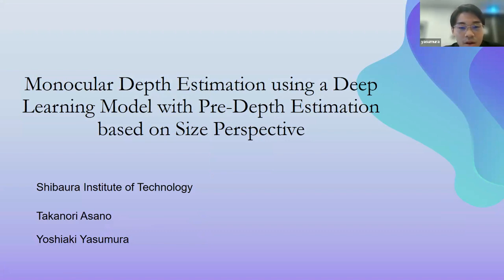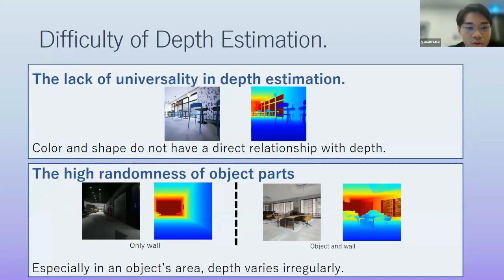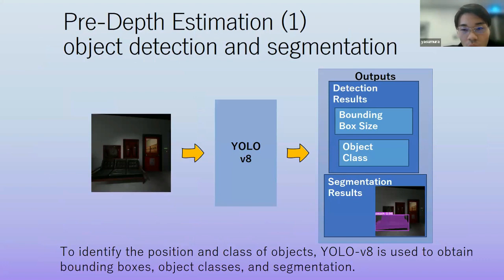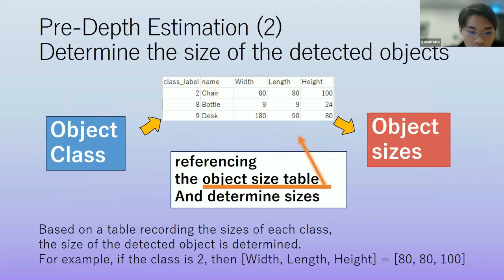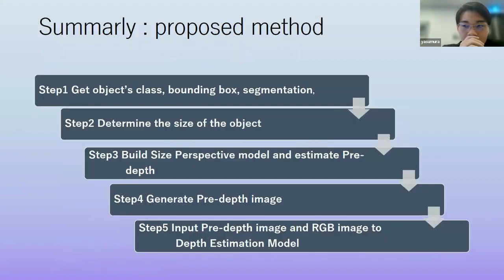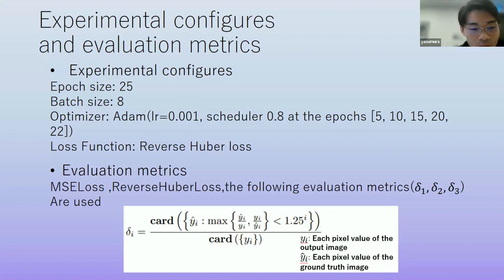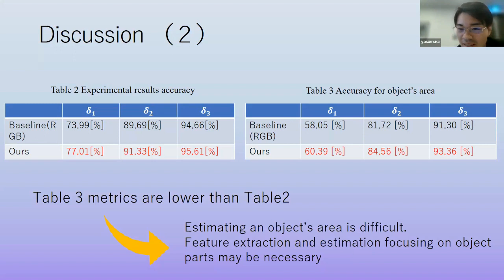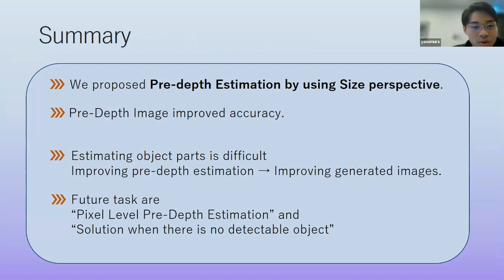Monocular Depth Estimation Using a Deep Learning Model with Pre-Depth Estimation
Monocular Depth Estimation Using a Deep Learning Model with Pre-Depth Estimation based on Size Perspective

Takanori Asano and Yoshiaki Yasumura, Shibaura Institute of Technology, Japan

Abstract

In this paper, For the task of the depth map of a scene given a single RGB image. We present an estimation method using a deep learning model that incorporates size perspective (size constancy cues). By utilizing a size perspective, the proposed method aims to address the difficulty of depth estimation tasks which stems from the limited correlation between the information inherent to objects in RGB images (such as shape and color) and their corresponding depths. The proposed method consists of two deep learning models, a size perspective model and a depth estimation model, The size-perspective model plays a role like that of the size perspective and estimates approximate depths for each object in the image based on the size of the object's bounding box and its actual size. Based on these rough depth estimation (pre-depth estimation) results, A depth image representing the rough depths of each object (pre-depth image) is generated and this image is input with the RGB image into the depth estimation model. The pre-depth image is used as a hint for depth estimation and improves the performance of the depth estimation model. With the proposed method, it becomes possible to obtain depth inputs for the depth estimation model without using any devices other than a monocular camera beforehand. The proposed method contributes to the improvement in accuracy when there are objects present in the image that can be detected by the object detection model. In the experiments using an original indoor scene dataset, the proposed method demonstrated improvement in accuracy compared to the method without pre-depth images.

Depth Estimation, Deep Learning, Image Processing, Size Perspective, YOLOv8.